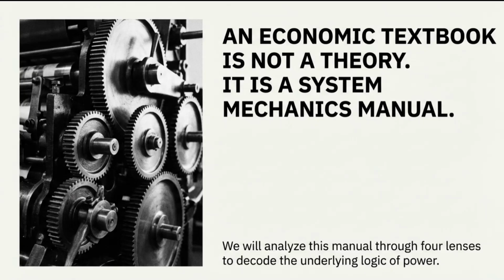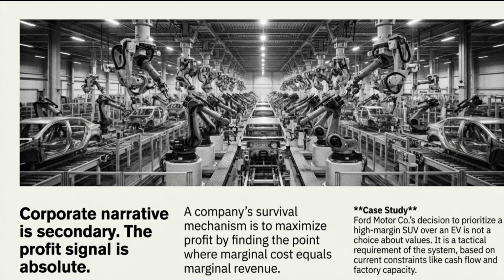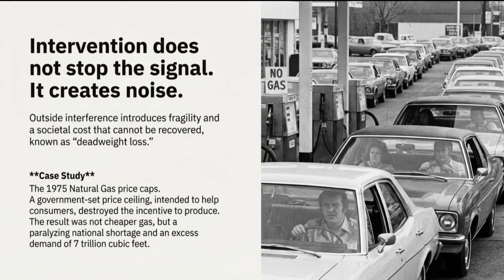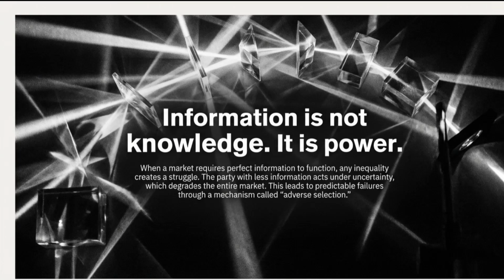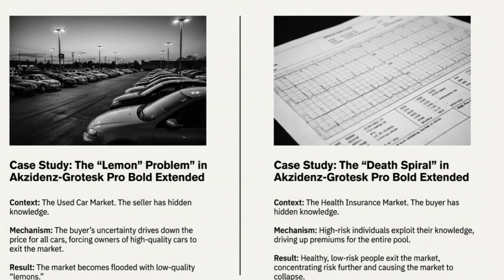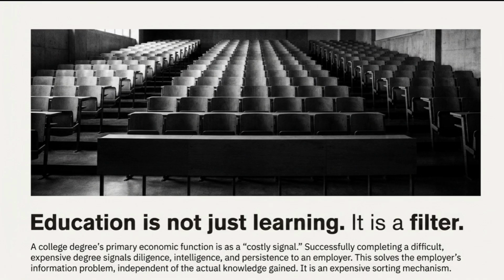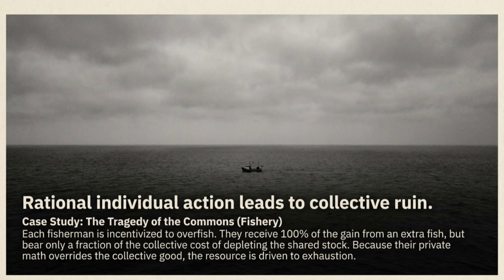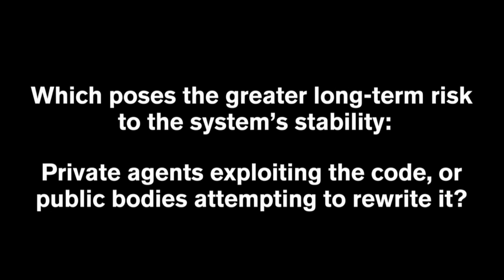The Economic "Operating System" Exposed: How Power, Profit & Regulation Manipulate Markets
Stop looking at economics as just theory. In this Deep Dive, we treat Microeconomics as a "mechanics manual" for how the world actually works. We decode the hidden operating system that drives corporate behavior, government intervention, and systemic fragility.
We strip away the PR narratives to analyze the raw code of power through four critical lenses:
Incentives: Why profit signals always override corporate mission statements (Case Study: Ford).
Information Asymmetry: How hidden knowledge creates power imbalances in healthcare and used car markets.
Regulatory Distortion: The real cost of price controls and trade quotas (Case Study: 1975 Gas Crisis & US Sugar).
Risk Transfer: How "externalities" are just a fancy word for socializing costs while privatizing profits.
From the "Lemon Problem" to the "Tragedy of the Commons," discover why the system is designed to shift costs onto you.
00:00 The Economic Operating System
00:55 Lens 1: Incentives vs. Narratives
03:35 Lens 2: Regulatory Distortion & Deadweight Loss
04:53 Lens 3: Information Asymmetry & The "Lemon" Market
09:19 Lens 4: Risk Transfer & The Tragedy of the Commons
11:30 Conclusion: Who Breaks the System?